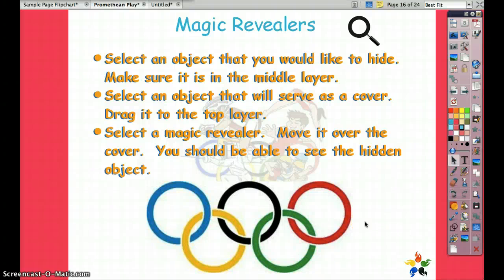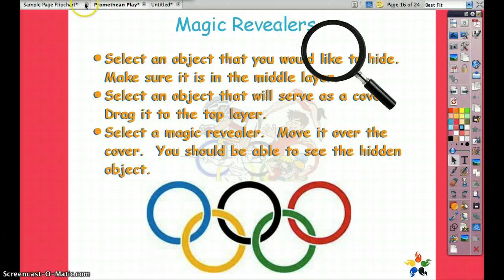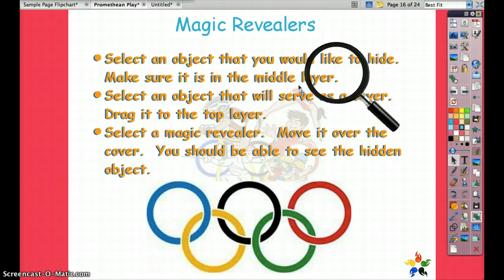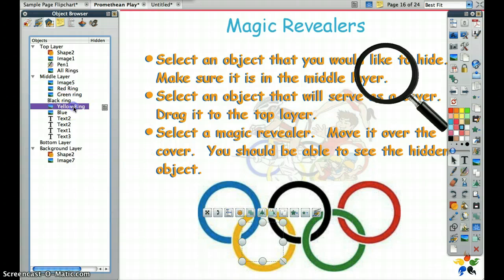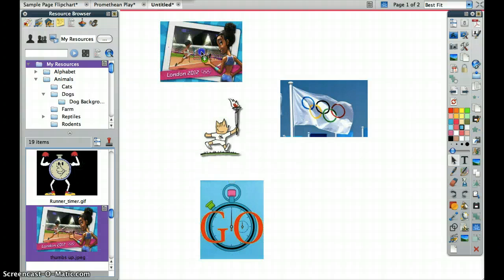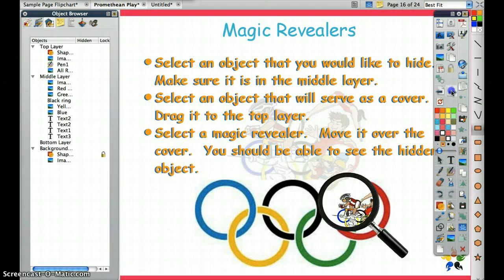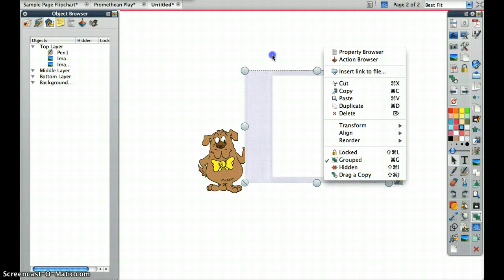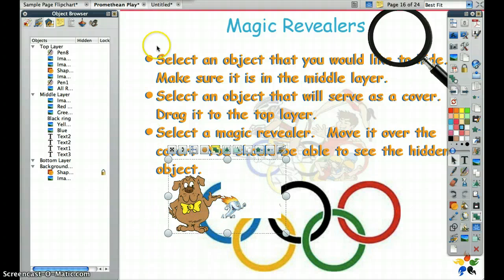Promethean Advanced Training 10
Magic Revealers